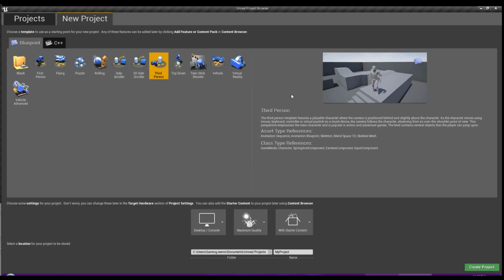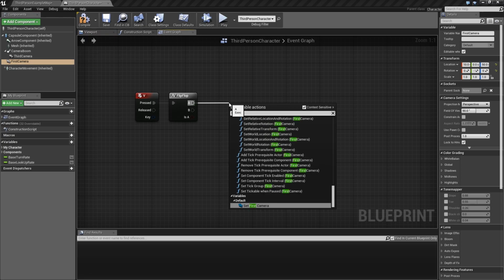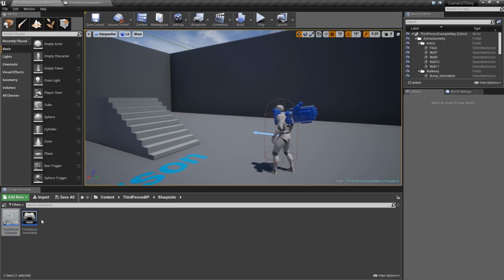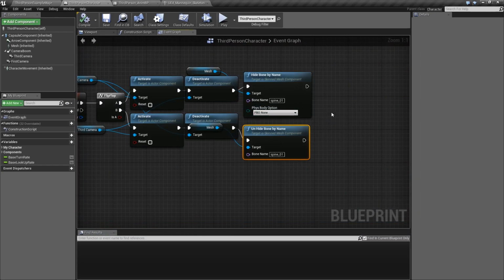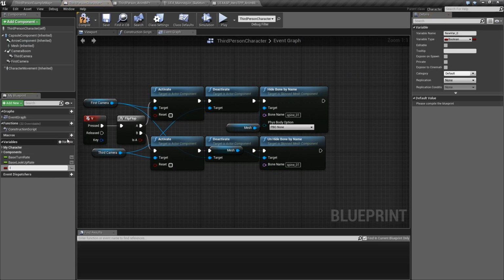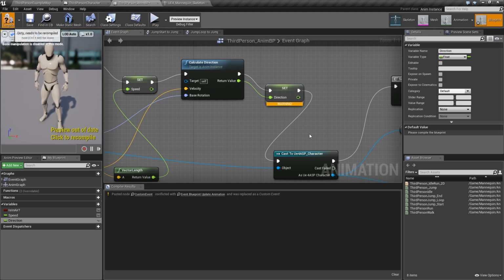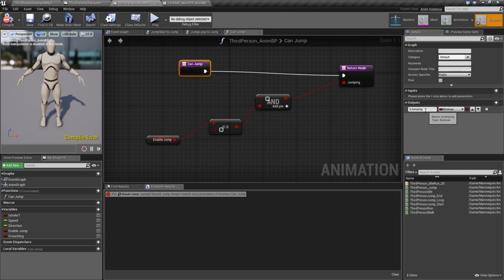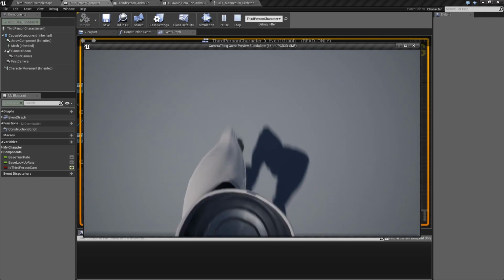Unreal Engine 4 - Cameras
Just making a friendly tutorial on Cameras with UE4.  Let me know if there are any other things you want covered.